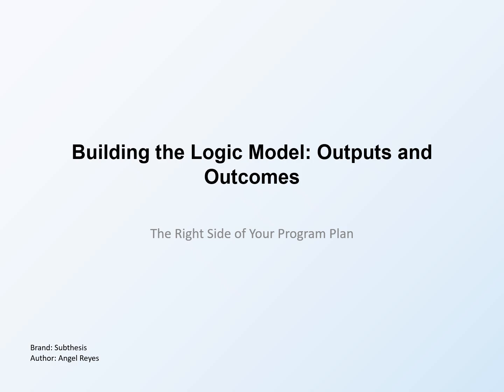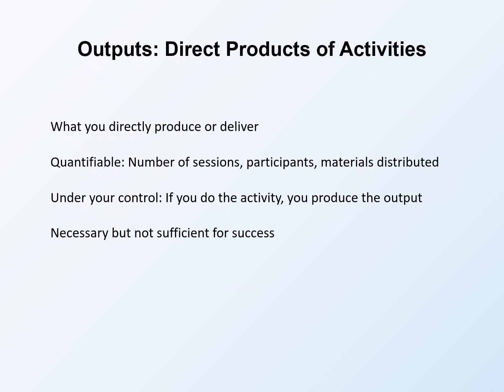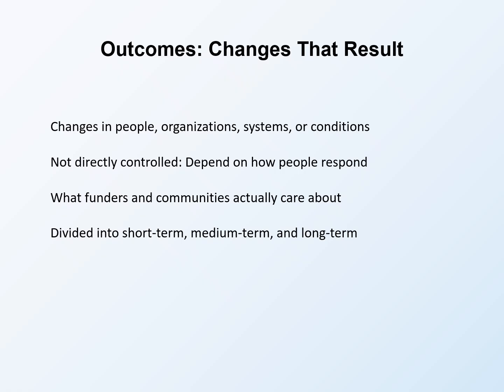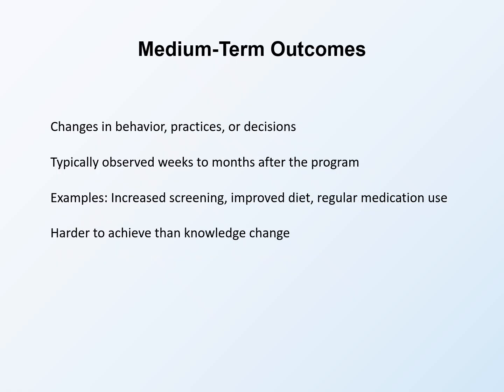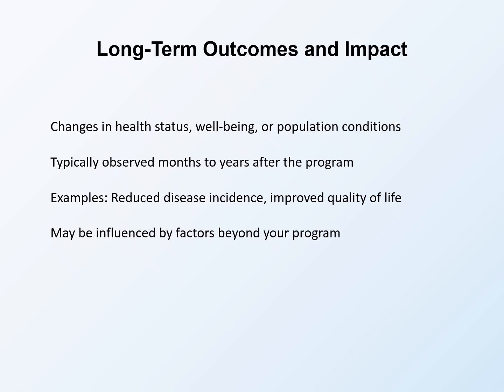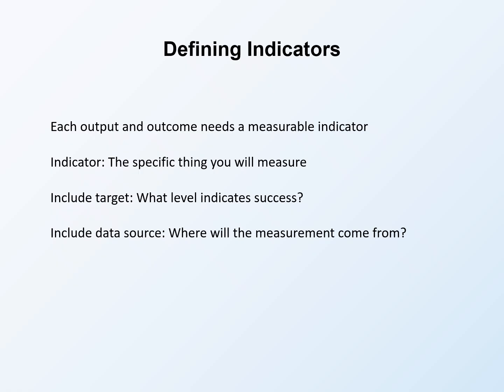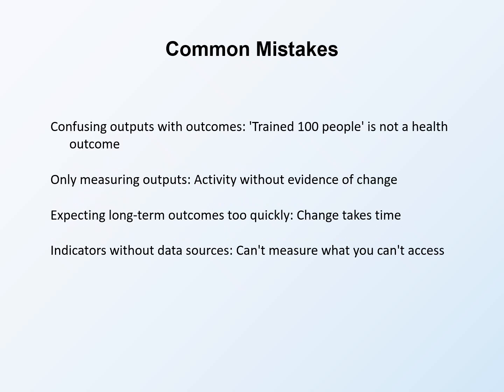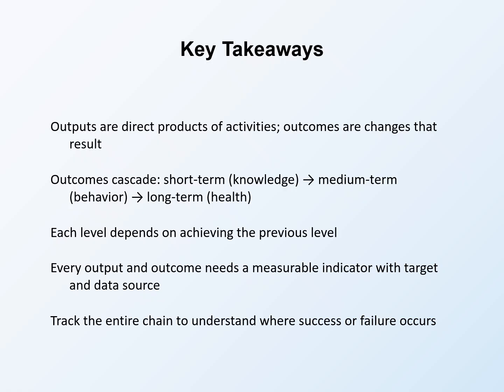Building the Logic Model: Outputs, Outcomes, Impacts (4.4)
Building the Logic Model: Outputs, Outcomes, Impacts (4.4) settles the distinction that trips up most planners.

The previous lesson built the left side of the model. This completes it with outputs and outcomes: what the activities produce, and what changes as a result.

5 Key Facts from This Lesson:
1. Outputs, outcomes and impacts are distinguished from each other, with real consequences for planning and evaluation.
2. Funders, evaluators and communities care about outcomes, meaning actual changes in people's lives.
3. Outputs only record the activities completed, which is why a program can report strong outputs and no benefit.
4. Measurable indicators have to be defined for each level rather than for the program as a whole.
5. The distinction is worth the time it takes, because getting it wrong misdirects the entire evaluation.

Chapters:
0:00 Outputs versus outcomes
0:23 Why the distinction matters to funders
1:05 The outcome cascade
1:52 Outcomes as results of outputs
2:25 What funders actually care about
3:12 Short-term outcomes are not the end
3:51 Why medium-term is harder
5:46 Indicators
6:38 Learning as an outcome
7:26 Outputs as direct products